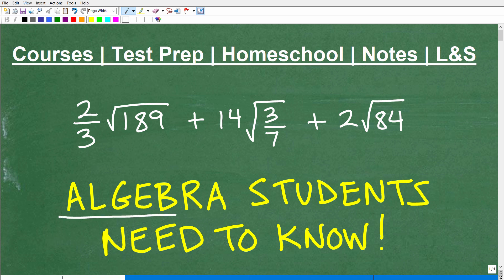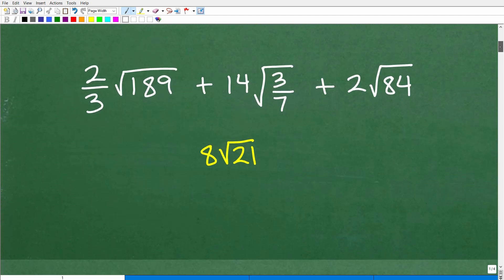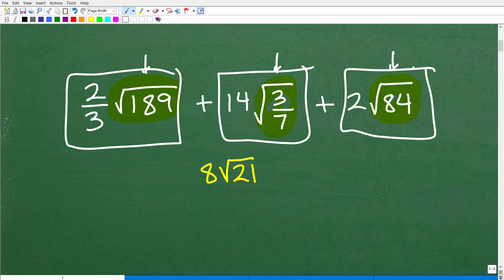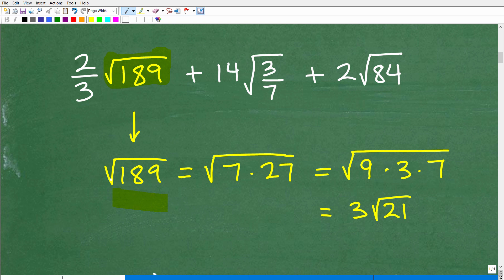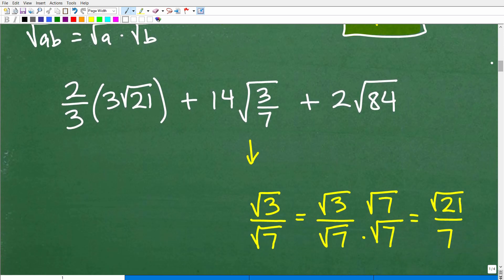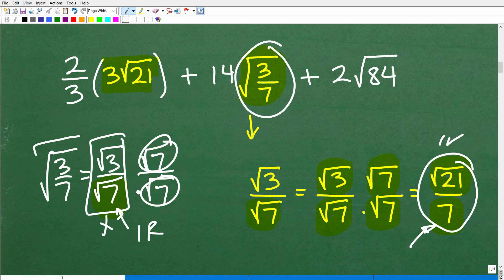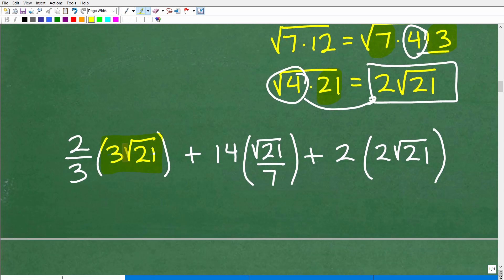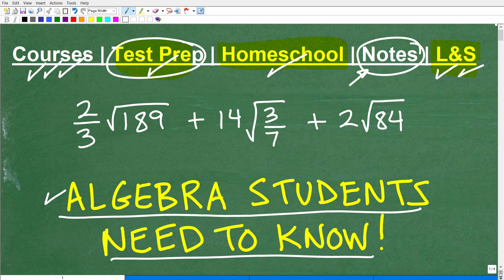Square Roots and Radicals – Let’s find the SUM step-by-step…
How to add square roots and radicals.